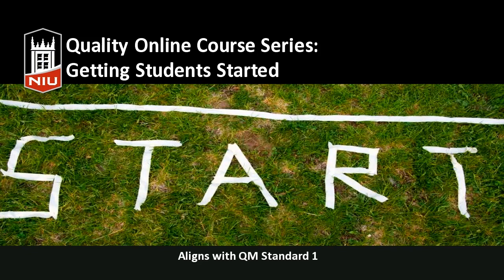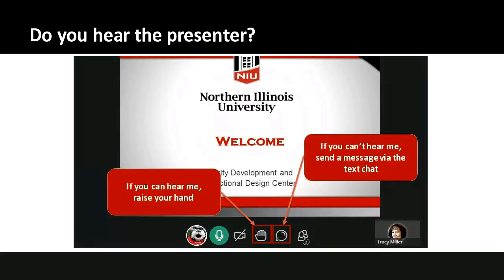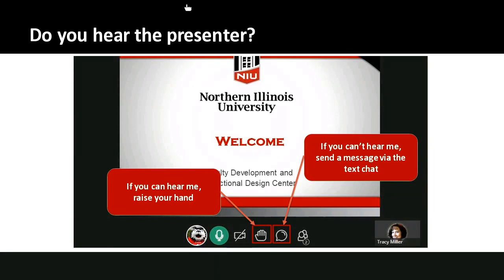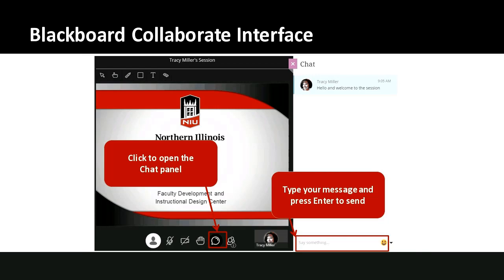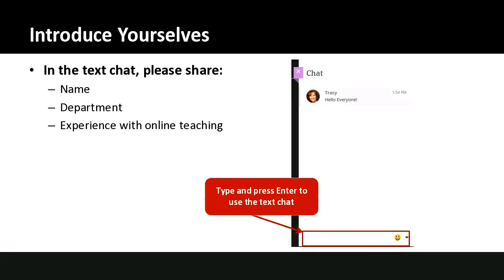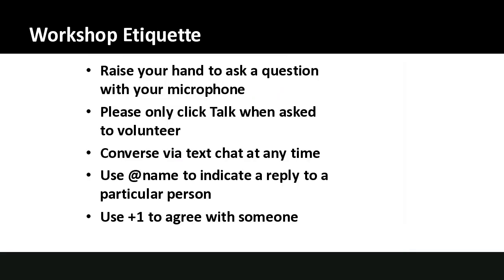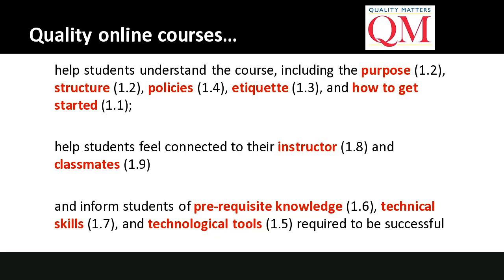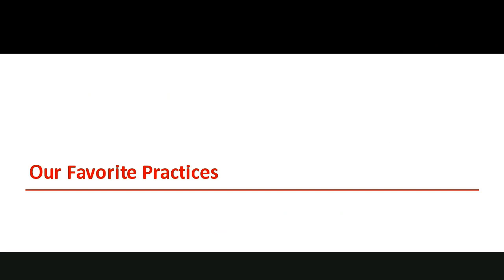Quality Online Course Design: Getting Students Started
Getting Started . . . at Last? Now that you have designed a high quality online course based on the other standards, you are ready to introduce it to your students. Set the right tone and support student success by helping them get started with a welcome, a course tour, or a navigation guide. In this workshop you will explore best practices for introducing your course structure to your students and building community.